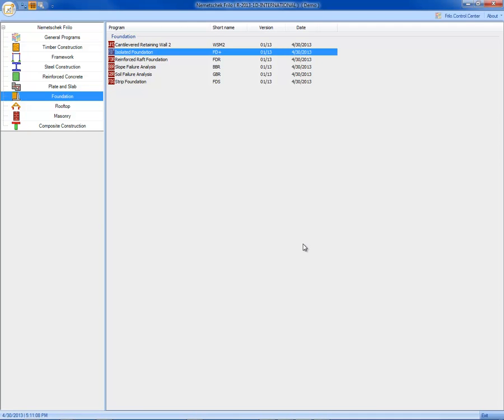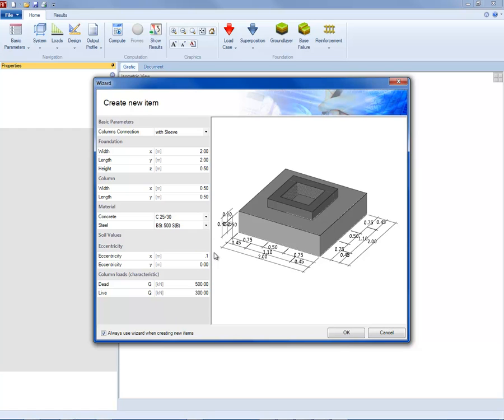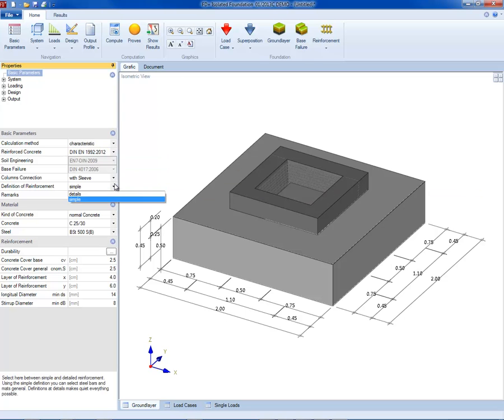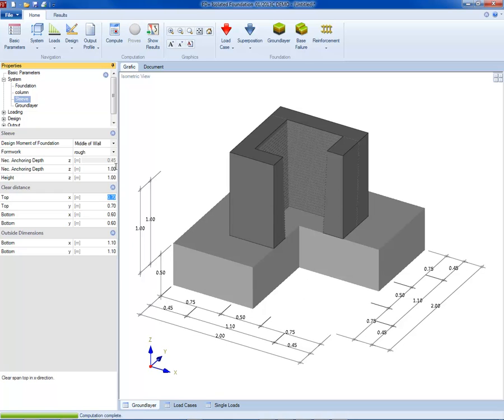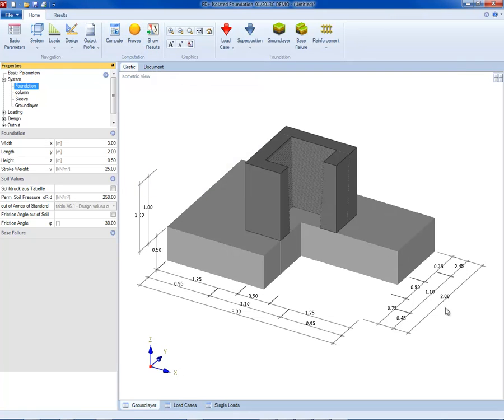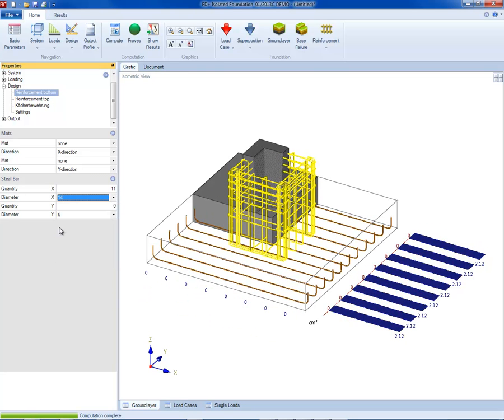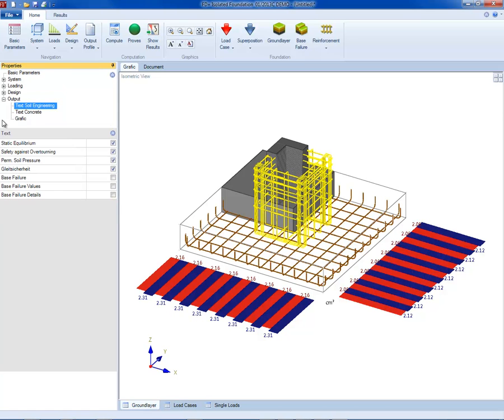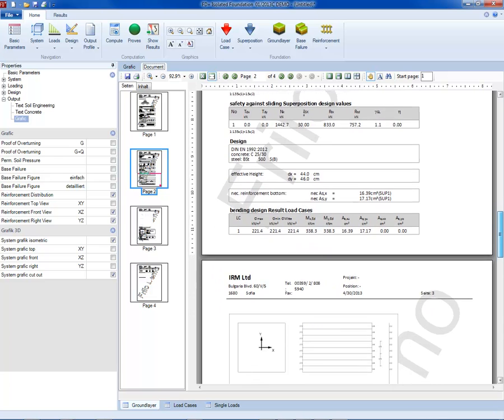FD+ Isolated Foundation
This is a short introduction to the Frilo Foundation module FD+